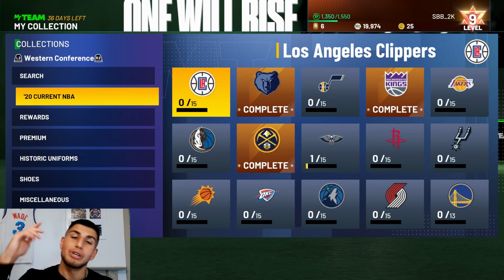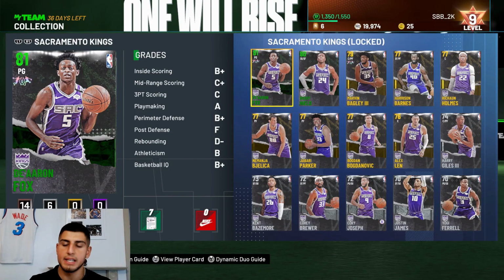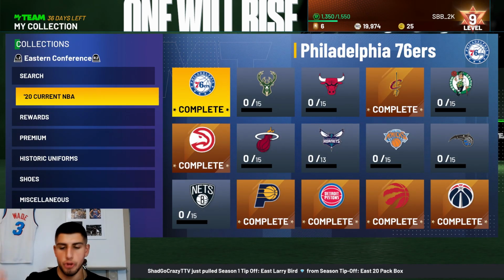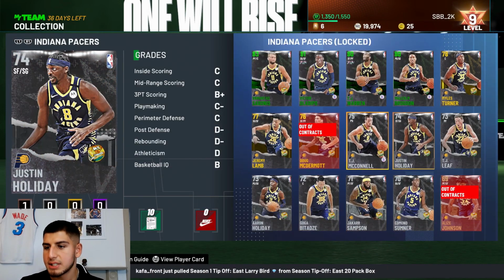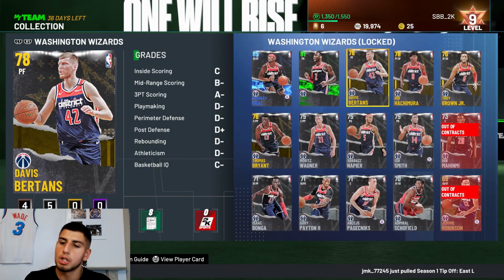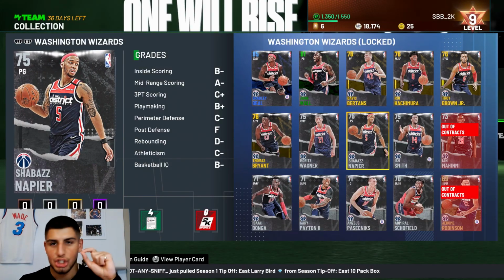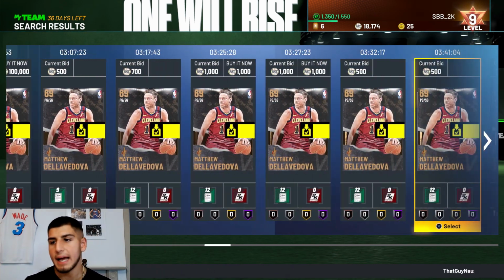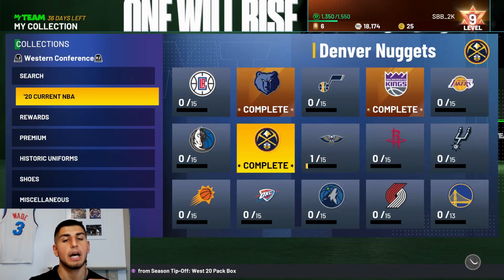CHEAPEST COLLECTIONS TO COMPLETE ON NBA 2K21 MYTEAM. HOW TO GET HUNDREDS OF TOKENS CHEAP NBA 2K21.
In this video today ladies and gentlemen, I show you guys the easiest way to get tokens for cheap on NBA 2k21 myteam. In this video today ladies and gentlemen, I show you guys the easiest way to get tokens for cheap on NBA 2k20 myteam. I show you guys the cheapest collections to complete to allow you to get lots of tokens fast on nba 2k21 myteam.

Make sure to check out: DBG, HTB, YBC, TYDEBO, OKODRE, YABOIBUGS, KILLZAMOI, CARLOSTORY, LOGICLOOKS, BIO2K.